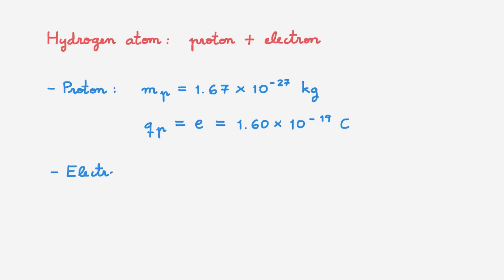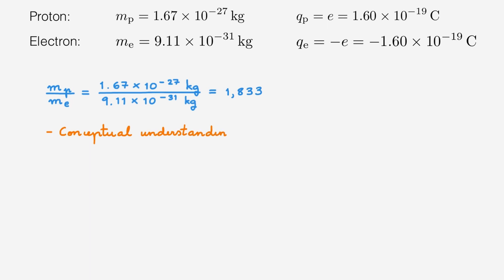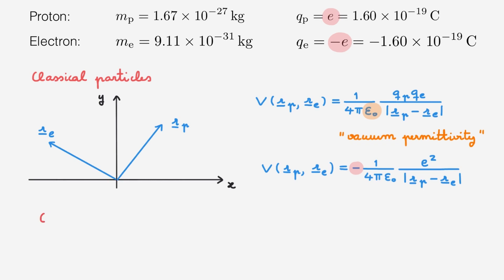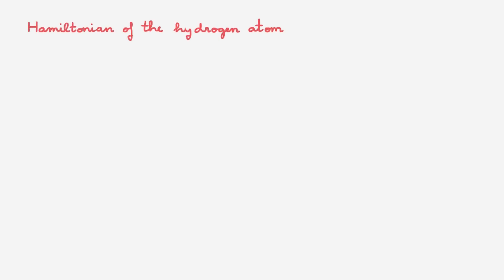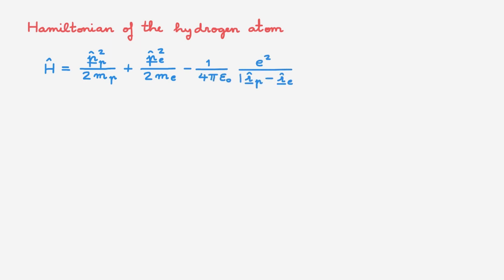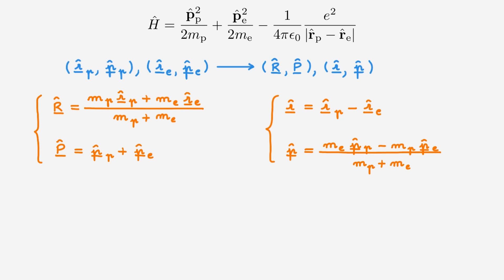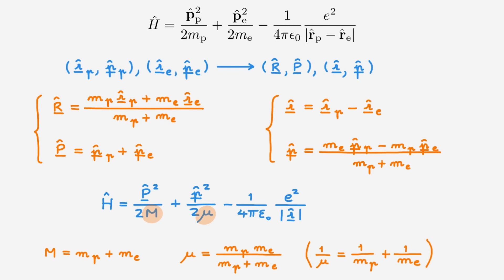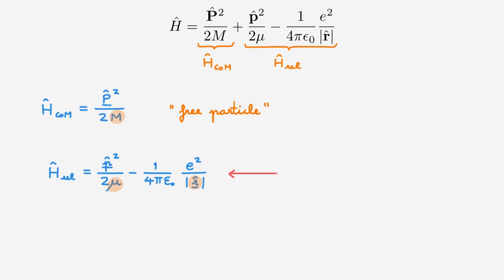The hydrogen atom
📚 The hydrogen atom is an iconic system in both physics and chemistry. Hydrogen, formed of a single proton and a single electron, is the simplest and most abundant of all elements. Furthermore, the eigenvalue equation of the Hamiltonian of the hydrogen atom is one of a few select systems that we can fully solve analytically in quantum mechanics. As such, it informs our understanding of more complex systems such as other heavier elements.  In this video, we introduce the hydrogen atom and write down the Hamiltonian describing the relative motion of the proton and electron, the starting point for the quantum mechanical study of hydrogen.

0:00 Intro
1:07 A proton and an electron
6:34 Hamiltonian of the hydrogen atom
8:28 Relative motion of proton and electron
17:54 Wrap-up